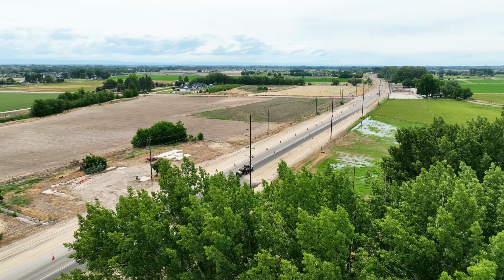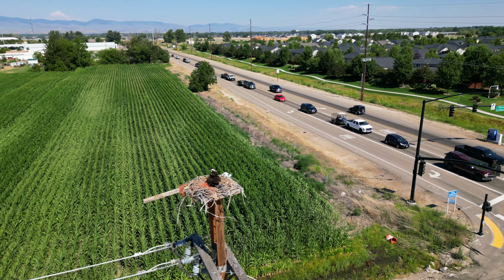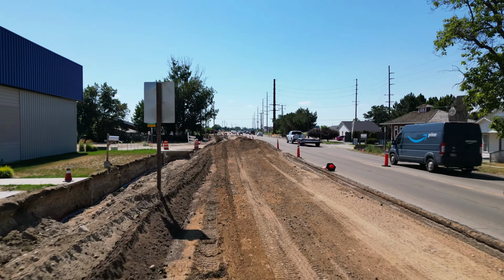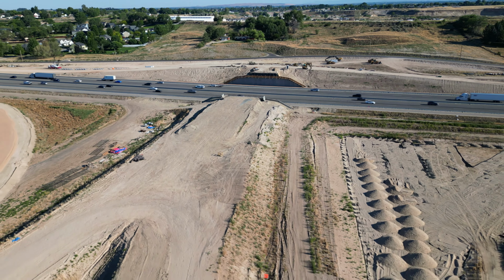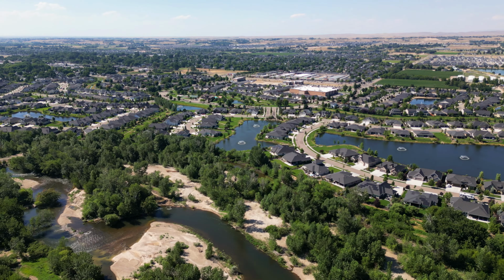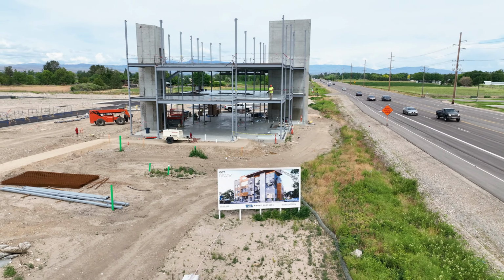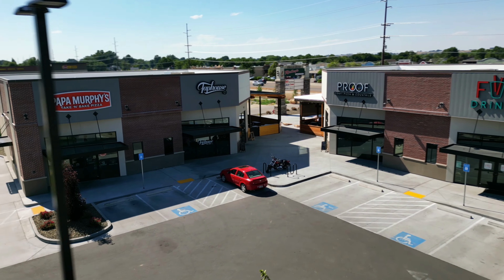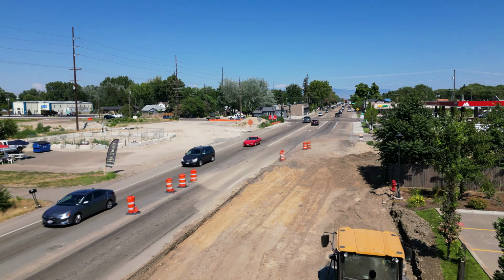City of Star’s Proportionate Share Project: Funding Road Projects By Having Growth Pay For Growth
Mayor Chadwick talks about the innovative Proportionate Share Project used to fund highway projects in the City of Star.

Special thank you to Reid Blackburn for drone footage and video production.